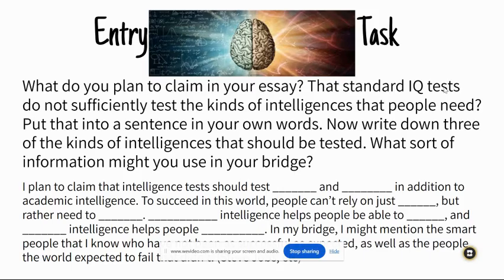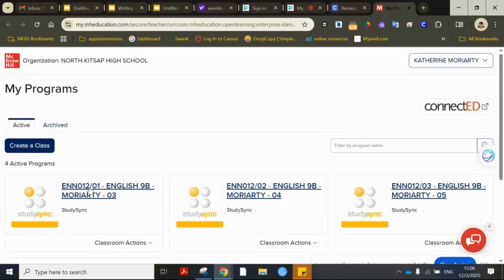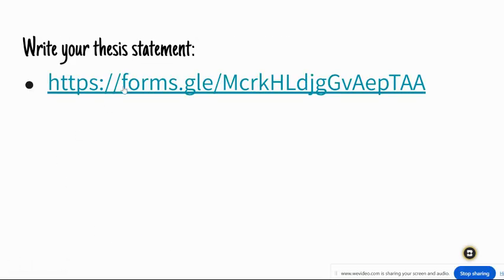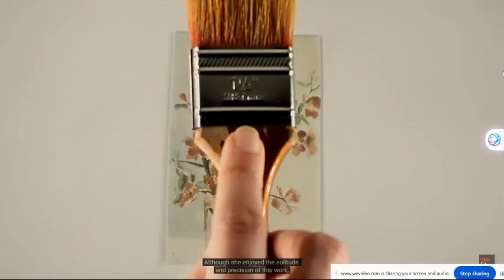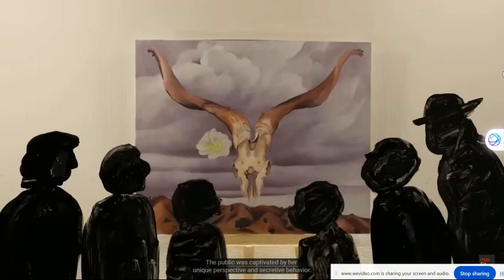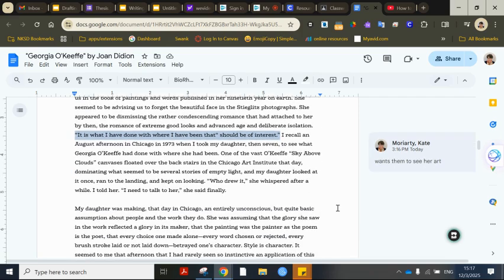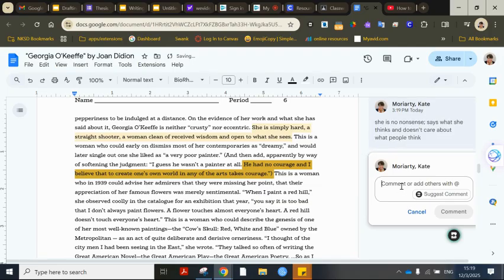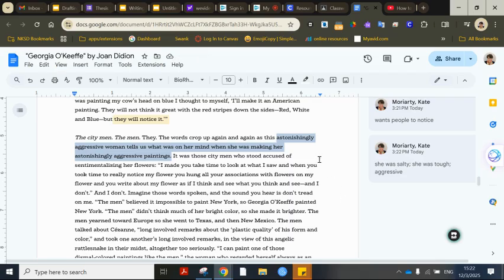3.12.25- Thesis Statement & Georgia O'Keeffe